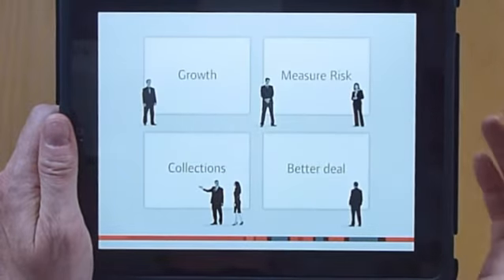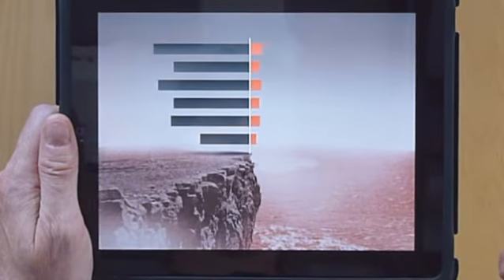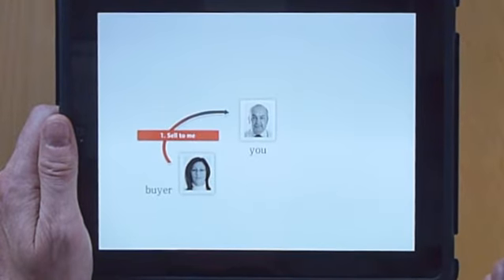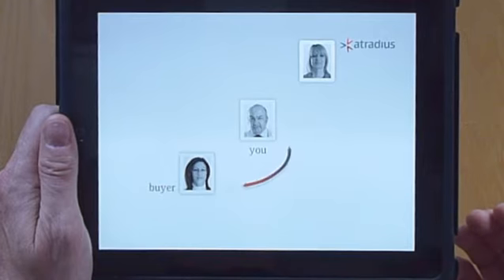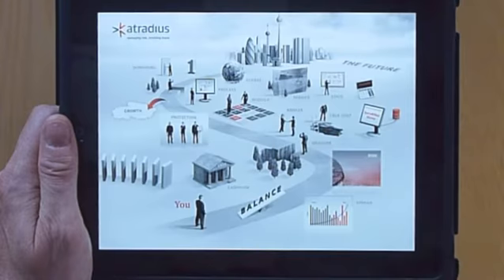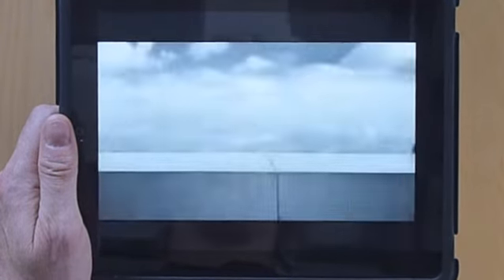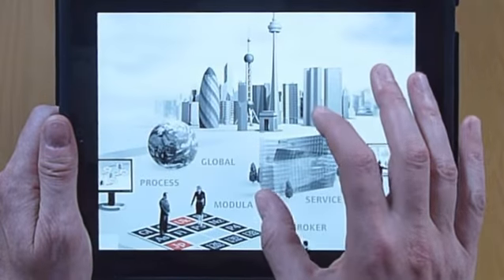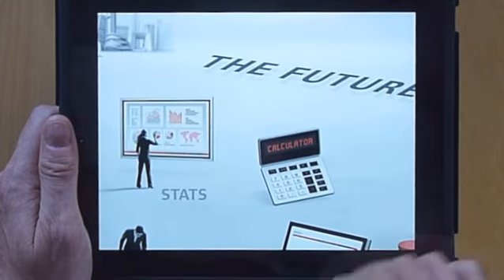iPad - a new way to present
'See what you mean' are having lots of fun developing for the iPad. Its an exciting platform helping people as we change the way we meet and do business. Flexible with a fast start up great for getting conversations started.